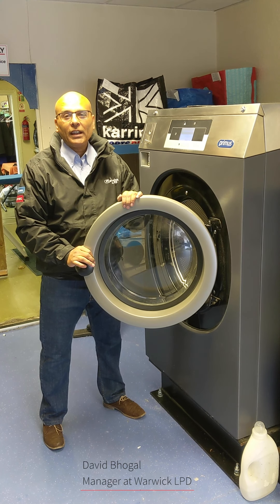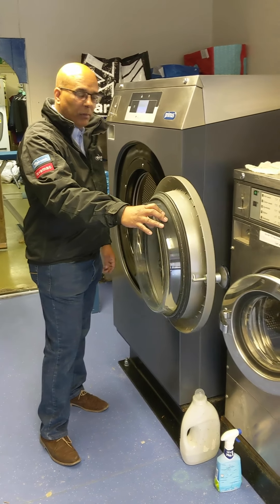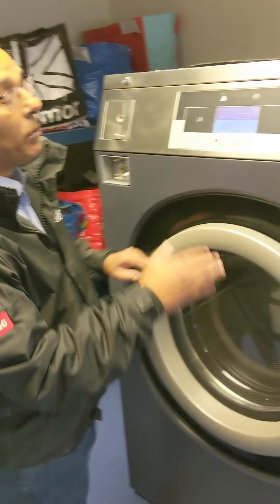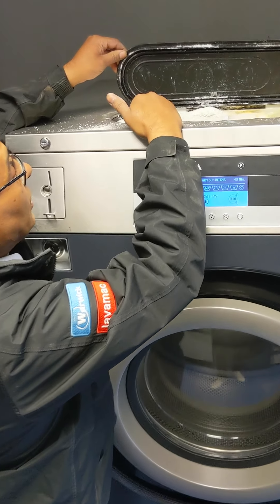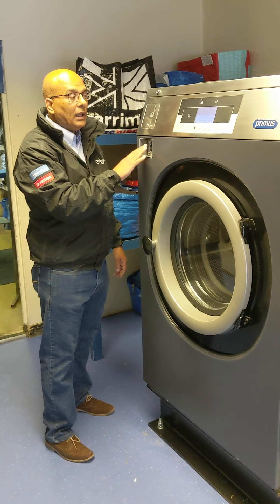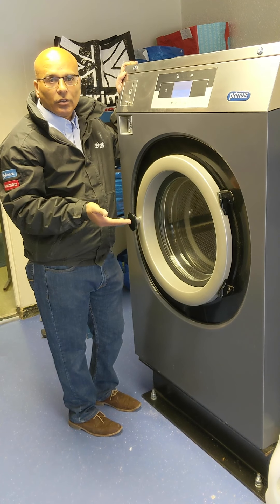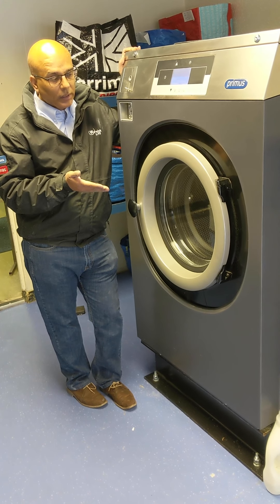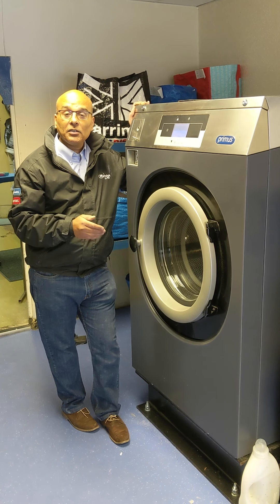Primus Washing Machine Review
In this video, David reviews a Primus RX washing machine.

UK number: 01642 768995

International number: (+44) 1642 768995